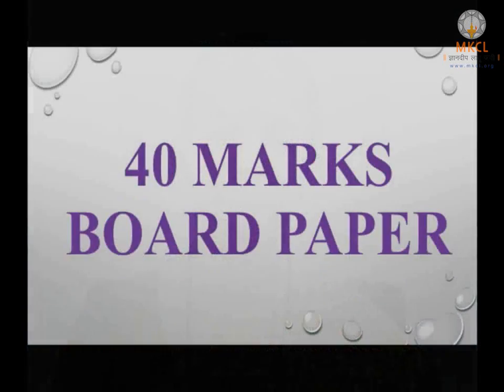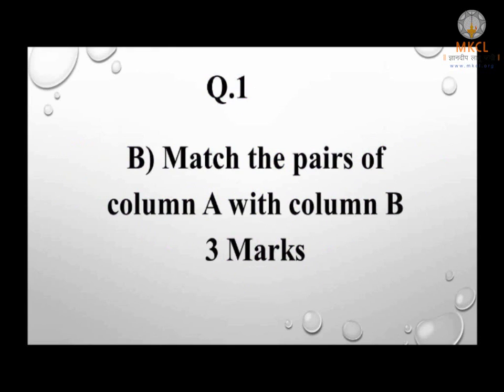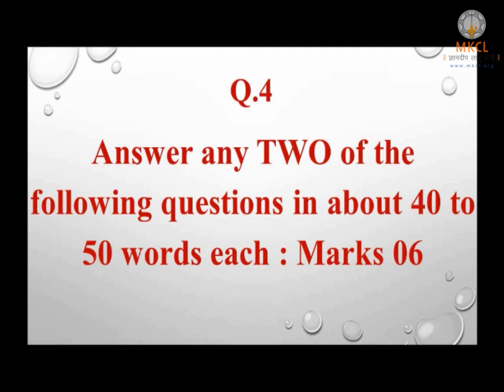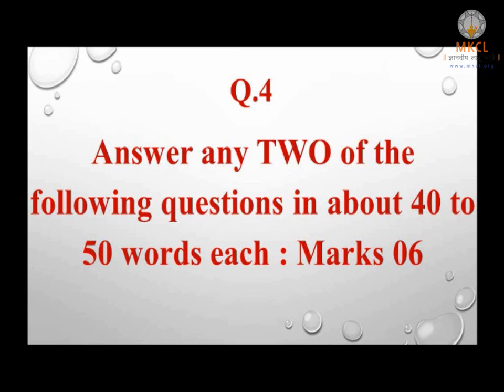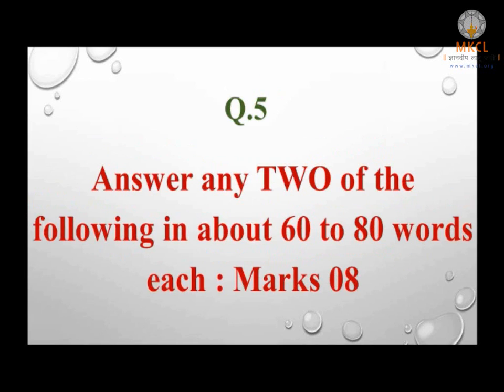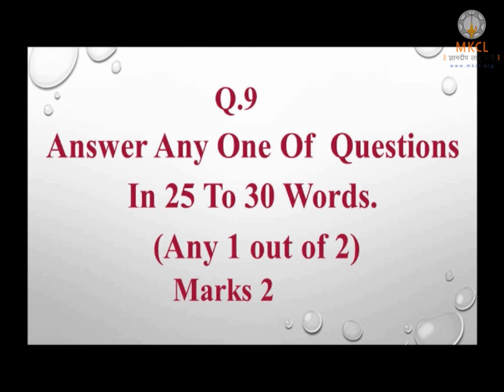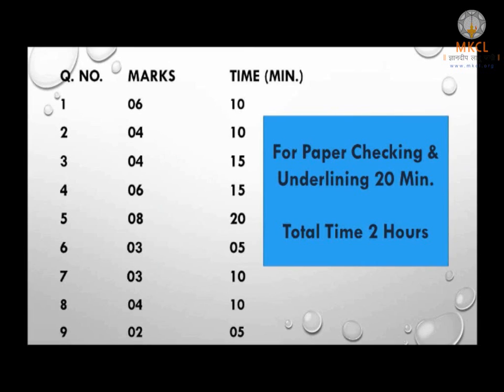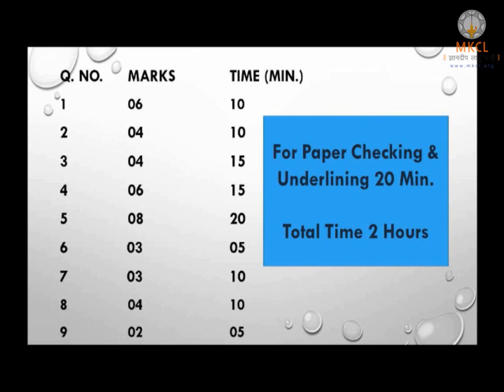How to solve SSC board paper - History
This video will guide you on how to solve SSC board paper.